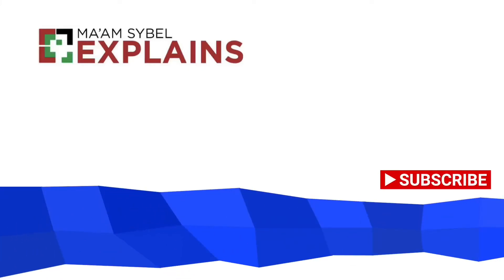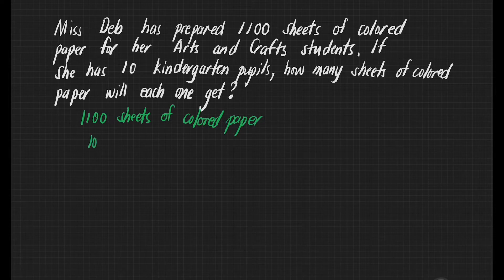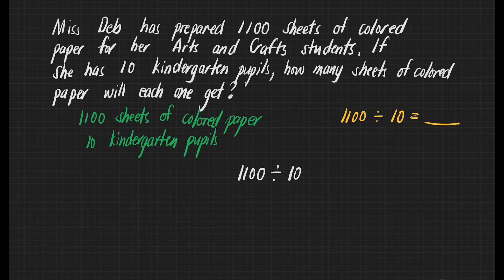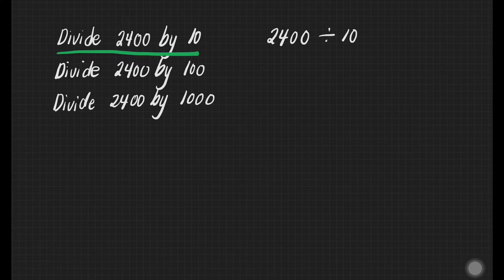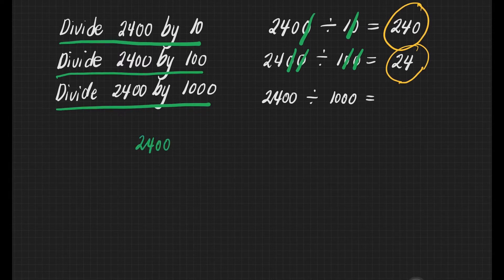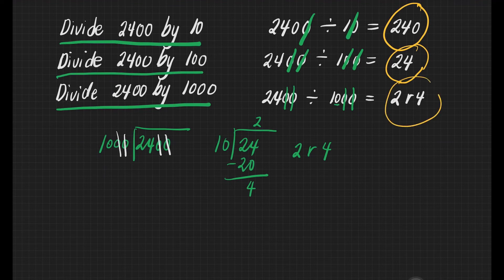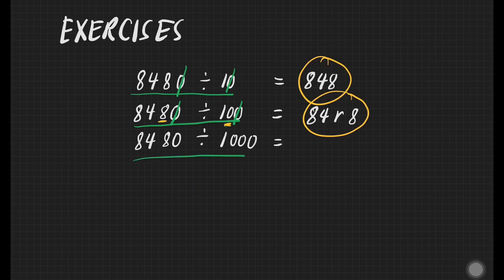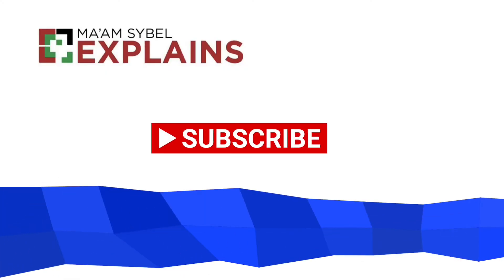Math 4 Week 6 - 1st Quarter MELC Divide Mentally 2- to 4-digit Numbers by 10, 100, and 1000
Math 4 Week 6 - MELC Divide Mentally 2- to 4-digit Numbers by 10, 100, and 1000

This video is all about the division of 2-2- to 4-digit Numbers by 10, 100, and 1000. A detailed explanation of the lesson was presented.

Happy Learning!

Math 4 Week 6- Division of 3-  to 4-digit numbers by 1- to 2-digit numbers with remainder

Math 4 Week 6 - Division of 3-  to 4-digit numbers by 1-  to 2-digit numbers without Remainder

Timecodes
0:00 - Intro
0:19 - 1st example
2:00 - 1st set of exercises
3:49 - 2nd set of exercises